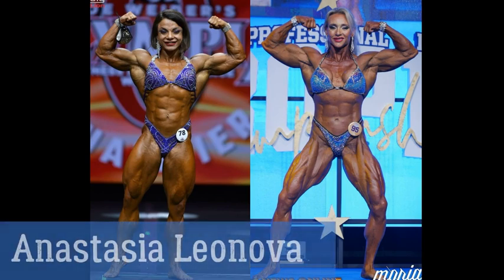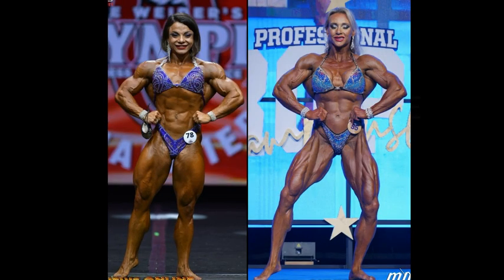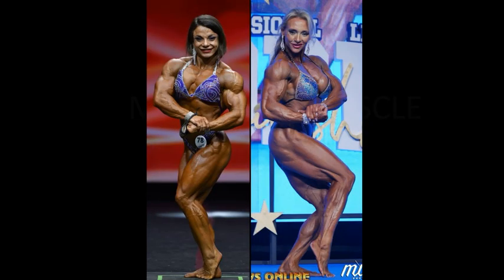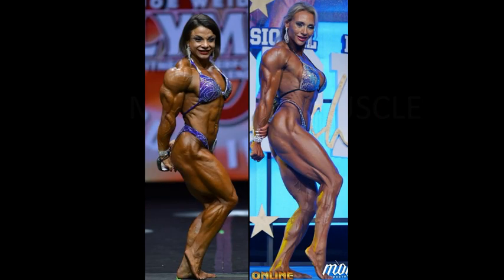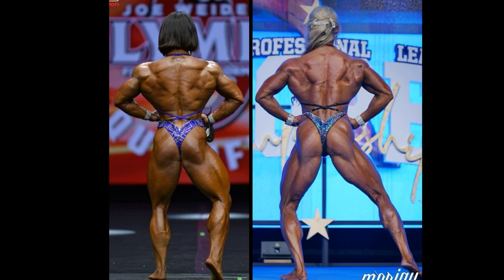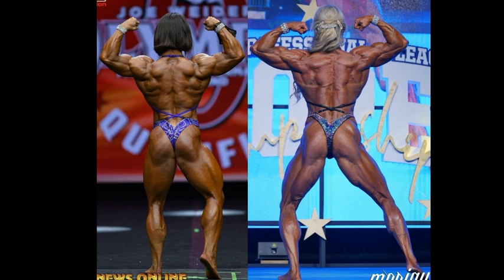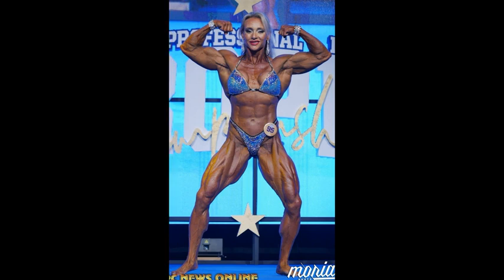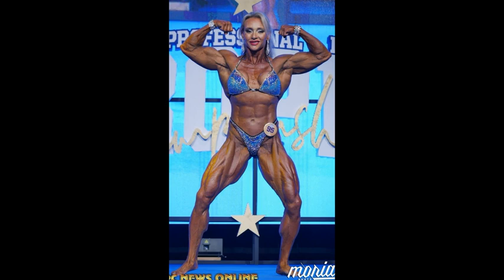Anastasia Leonova(2021 Mr.Big) vs Margita Zamolova(2021 Europa)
This is a picture comparison between Anastasia Leonova and Margita Zamolova.